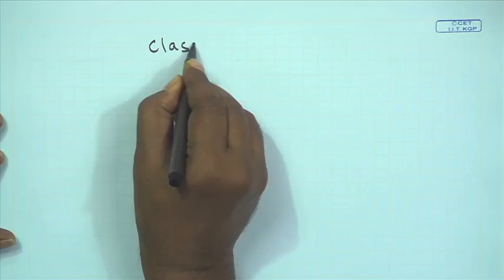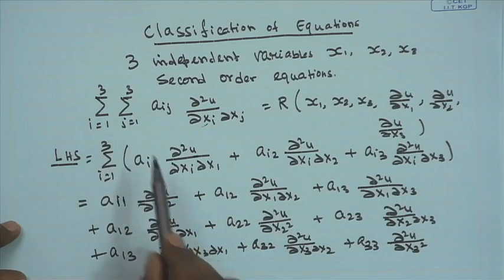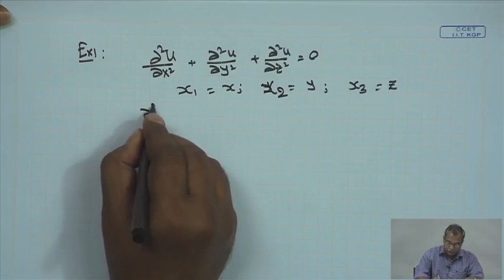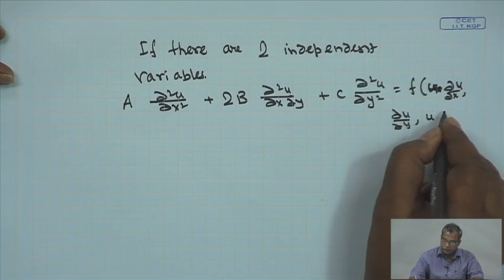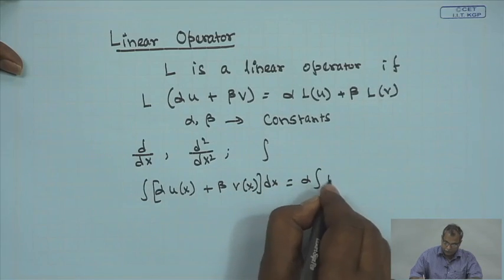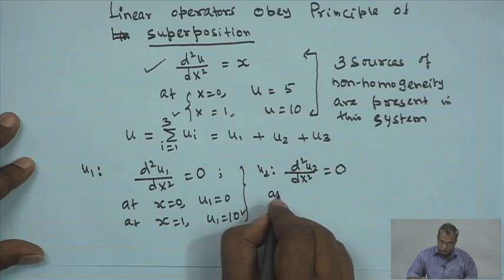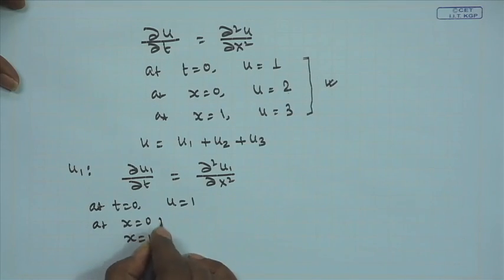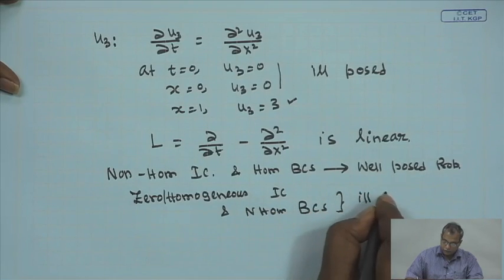Classification of PDE